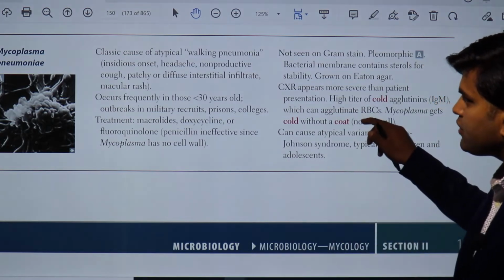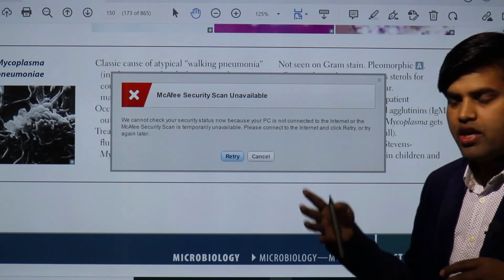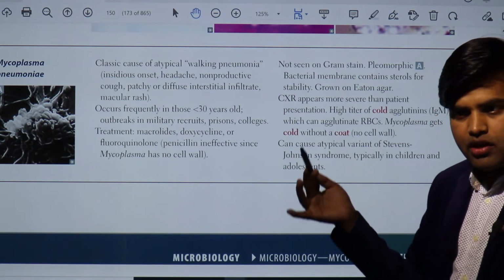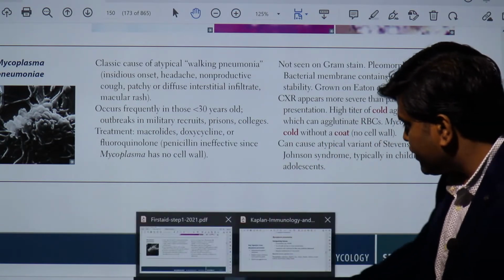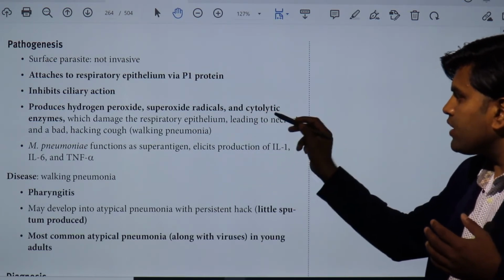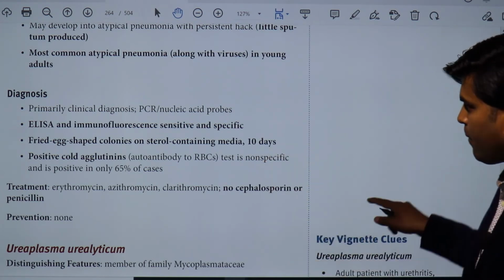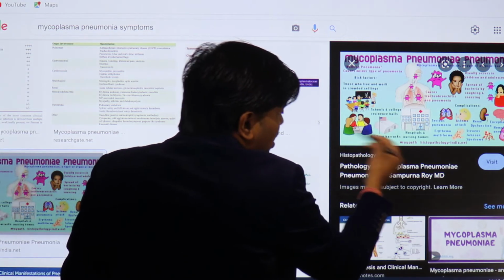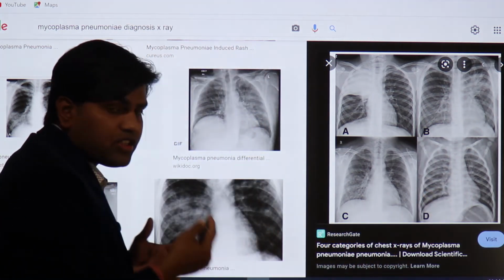Mycoplasma pneumoniae (Atypical/Walking pneumonia) USMLE Step 1 2021 Microbiology lecture 38 page150